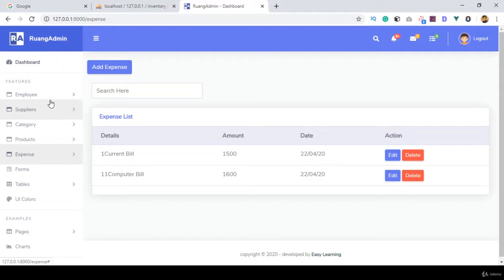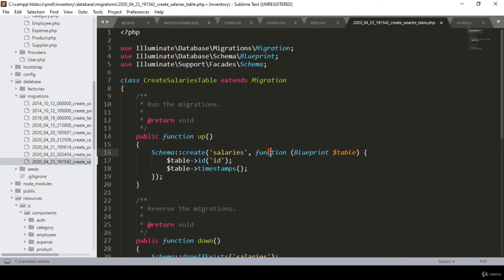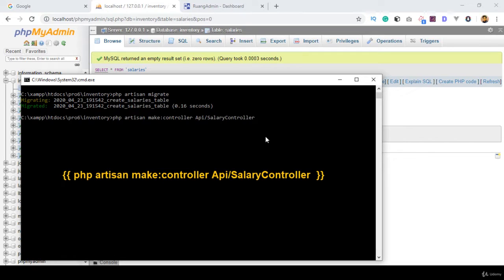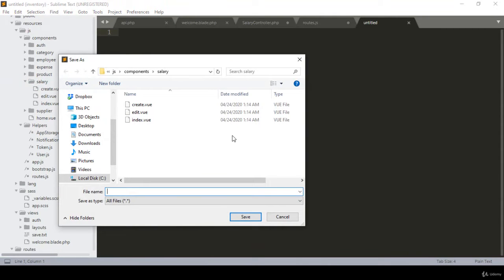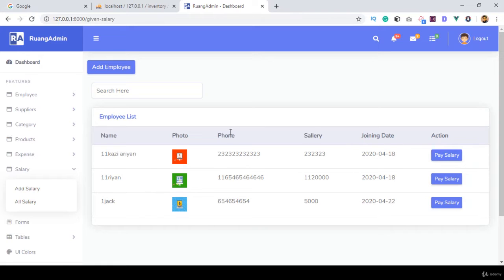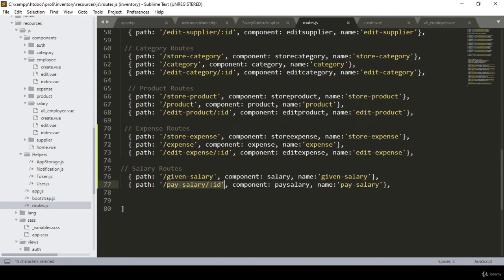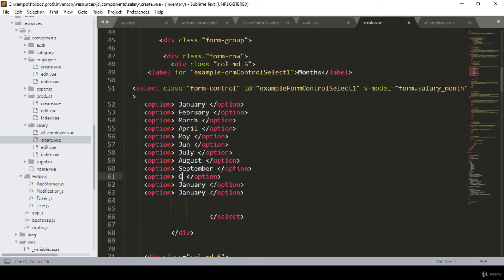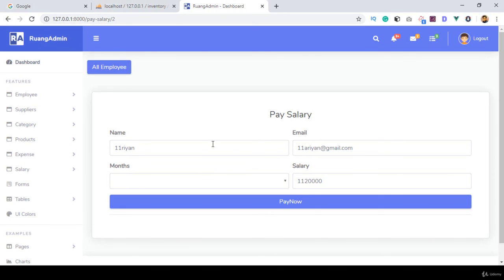199 Employee Salary Part 1